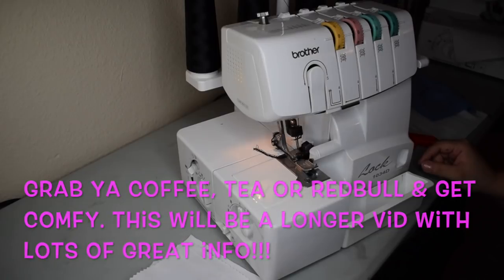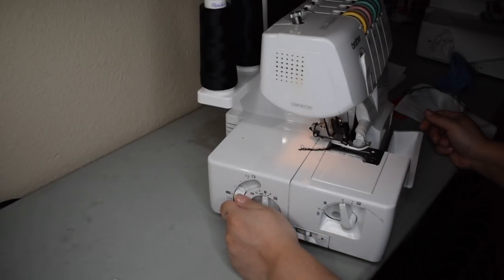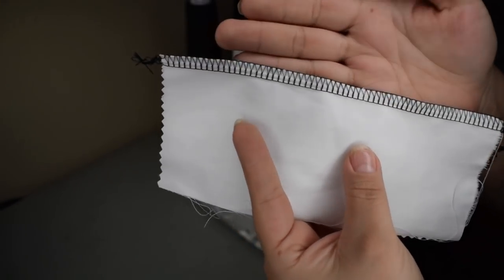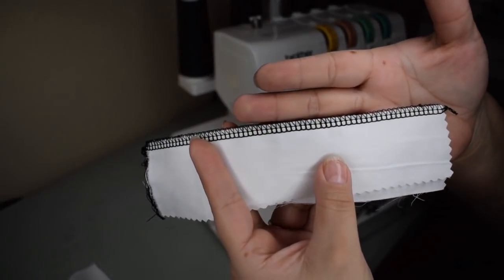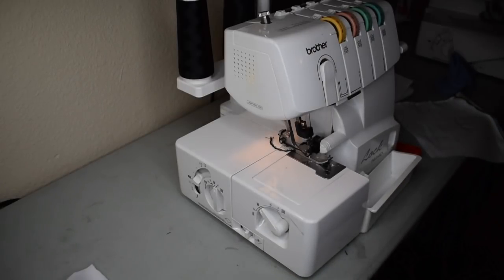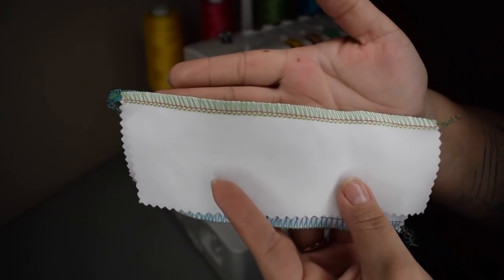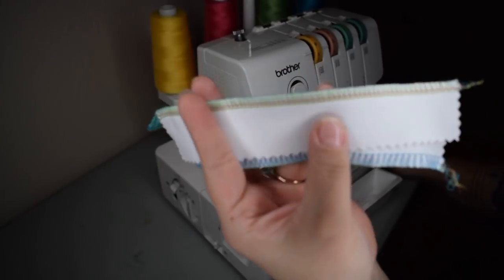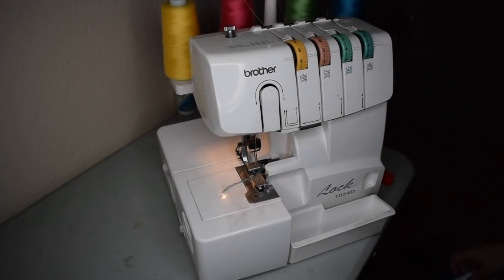SERGER 1034D PART 1 Thread Calibration Sewing with cotton & stretch fabrics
Part 2 will be uploaded 2 days from this video. In Part 2 I will show you my method for calibrating my Serger for Stretch fabrics. Both Jersey Knit & Lycra 30+ % Spandex fabric!!!

IN THIS VIDEO ~ I am taking you further down the rabbit hole to show you an in depth demo of how to re-calibrate your thread to perfection. lol Most people will not want to be so OCD about the threads... But there are some of you who will. I just like to give you options. There may be some project in the future where the serged edge will be the outside of your garment or the focal point & you will want to know how to make it look bomb.com :)